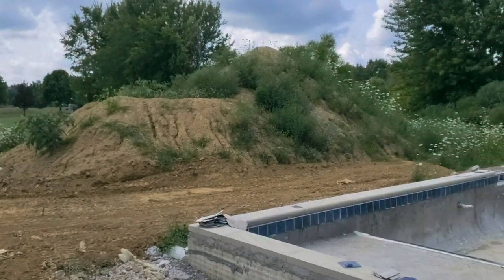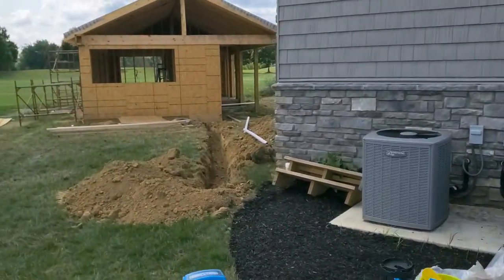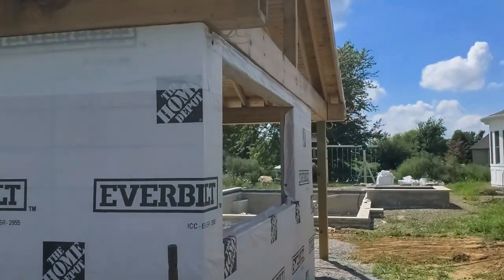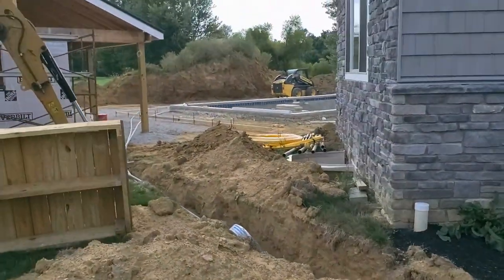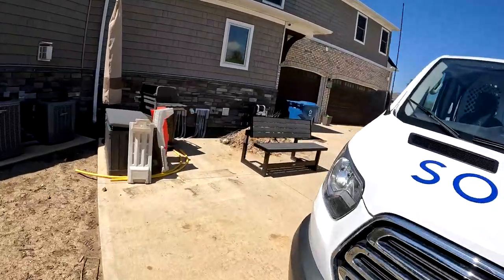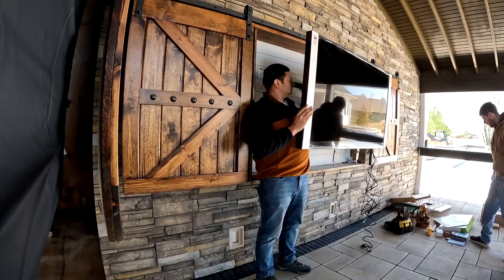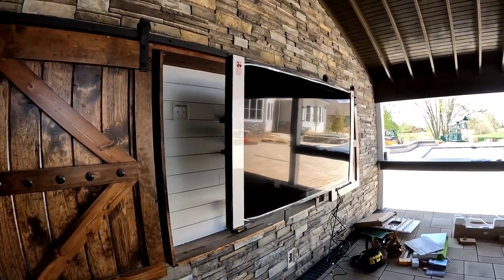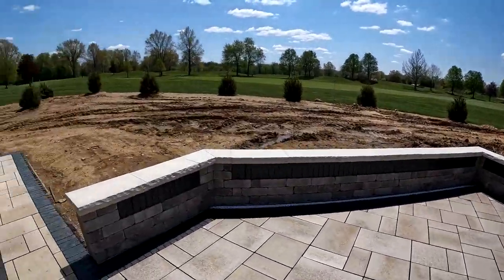TWO Year Project - Outdoor Audio & TVs...And It's Not Quite Done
From a backyard of grass and dirt to a full entertainment area.  We met with our client over a yea before this video discussing options and meeting the needs of outdoor entertainment.  This involves four additional outdoor audio zones, two TV's in the poolhouse and outdoor Wifi with internet hardwired to the outdoor TV's.

This system uses Eero mesh for internet WiFi, and Sonos for Outdoor & Indoor audio.

Conduits were run to each location for audio before any pavers, turf or final landscaping was done.  These locations include the 55" and 65" Outdoor TV's the storage/utility room in the pool house. This also includes the fire-pit, play set, and rear pool landscaping.   This conduit is ran back to the main rack location in the house basement.  This ensure all the main equipment is in the home and not exposed to weather elements outside or in the pool house storage/utility room.

This system consists of two Samsung Terrace outdoor TV's both hardwired to the internet.  One is a 65", and the second is a 55" both with the matching soundbar.  The 55" TV is also wired to allow TV audio back into the audio system all around the pool and outdoor area.

The Audio backbone is a Sonos system.  The Sonos has 5 groups 4 of which are outdoor Speaker areas.  These are the Front and Back Pool, Side of Pool, Firepit and Playset, and Basketball Court.  The 5th is the Outdoor 55" TV audio incorporated into the system.

All audio and video items are hardwired to the internet.  The internet consists of a Eero Pro Mesh Wifi System.  With 2 access points in the house and one in the storage area of the pool house.  This allows for Wifi to be carried throughout the house and outdoor pool area.

If you are looking or thinking about an outdoor (or indoor) audio or video project in the North Central Ohio area, visit us or give us a call at . Outside our area search for a reputable A/V company and meet with them in the early stages.

But most importantly, contact an A/V specialist in your area before you start construction.  This will drastically help in the design of the system, speaker and TV layout, and ultimately what can be done to meet you expectations.  Please don't wait until the concrete or stones are down and you are ready for your first swim.